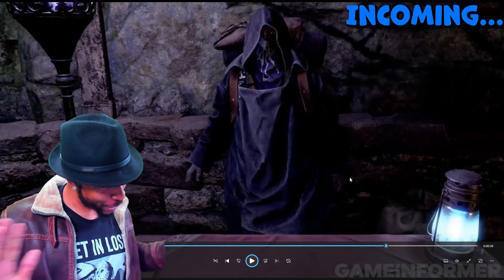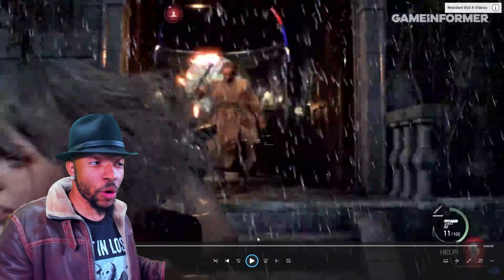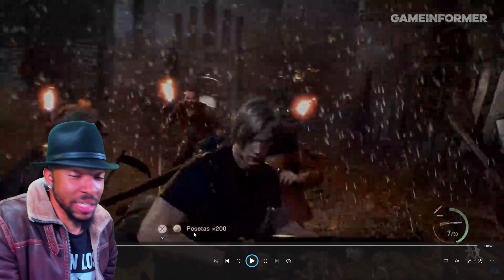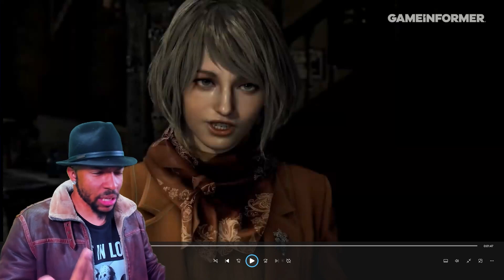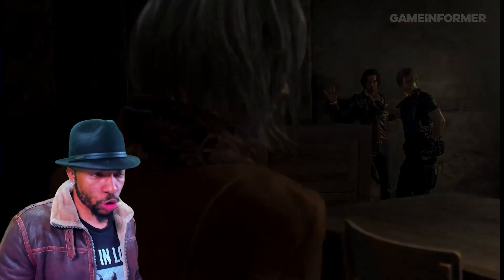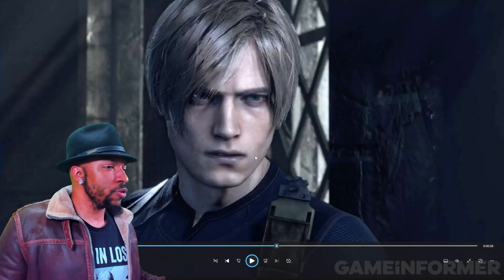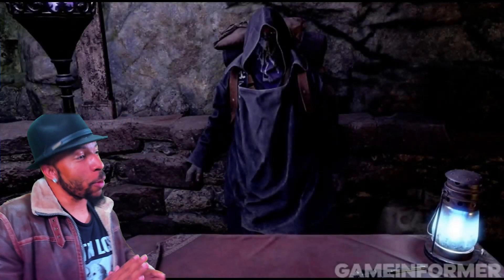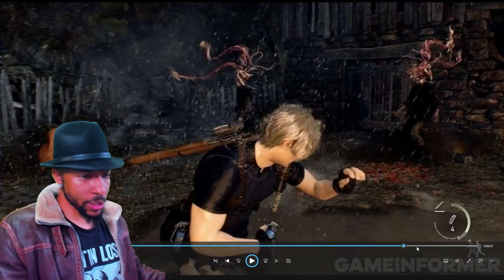Resident Evil 4 Remake *NEW* Gameplay Detailed Breakdown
TODAY Game Informer released some new gameplay and possible cover reveal of Resident Evil 4 Remake! In this video, we talk about it!

Chapters to help assist your viewing pleasure!
0:00 Preview
0:15 Intro
0:38 Gameplay Breakdown
9:04 Screenshots Breakdown
25:20 Summary
First off, thank you for clicking the video!
Dap up that like button. The Gryphons were known as fierce protectors. Whether it be a person, or treasure, the Gryphon would protect it. I treasure you all wholeheartedly. My main goal is Saving Lives Through Gaming. Gaming has helped me and I hope through comedy gaming commentary I can help you laugh, feel warm, comforted, and just have an overall better day. We are all about spreading love, humor, & positivity. We are all Silent, Humble, Professionals.
"Success Leaves Clues. Remember, if any dream you wish to accomplish doesn't scare you, you aren't dreaming hard enough. We are all born great, so let's live greater, and leave, The Greatest."
 ~ "GGGryphonZ"~